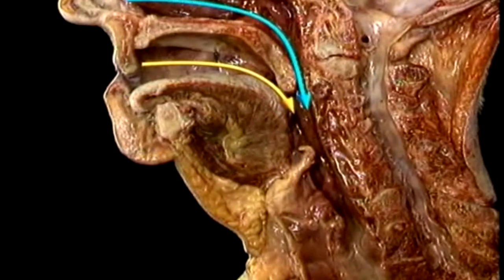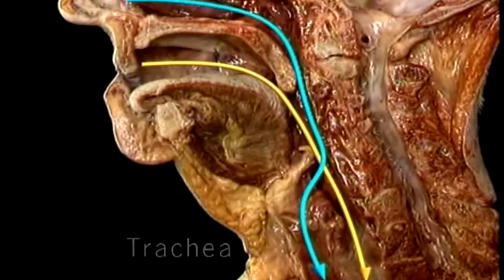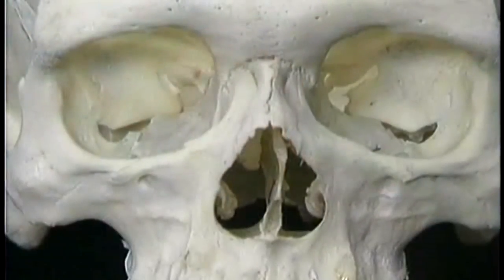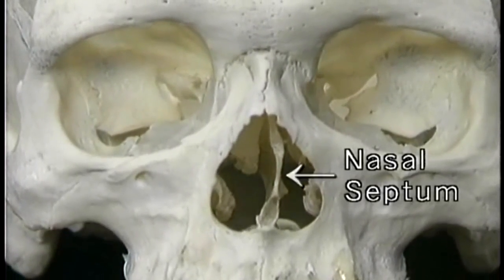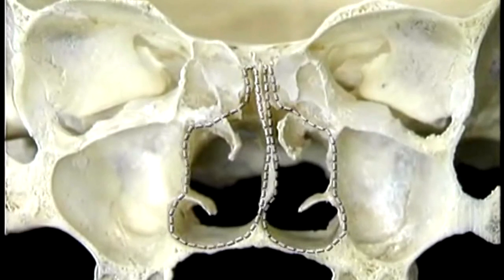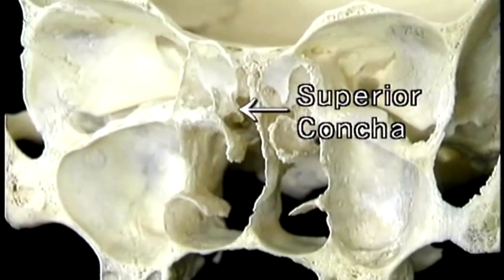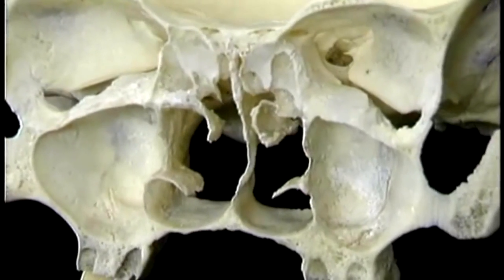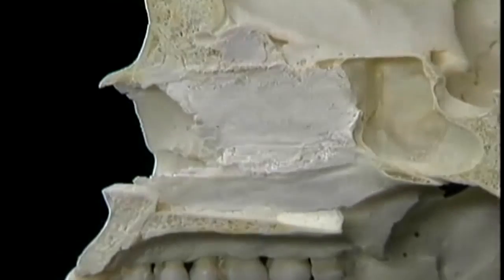18. CAVIDAD NASAL Y SENOS PARANASALES